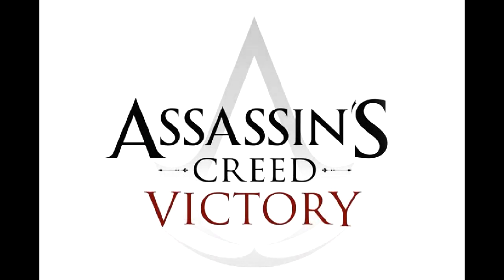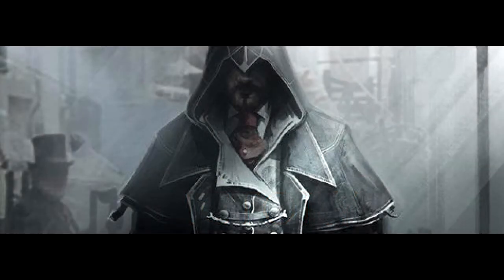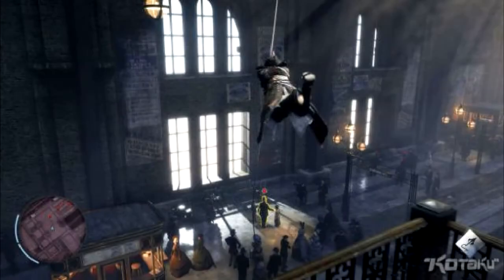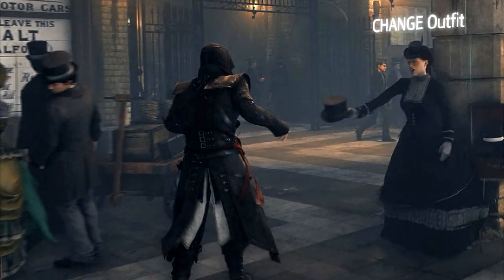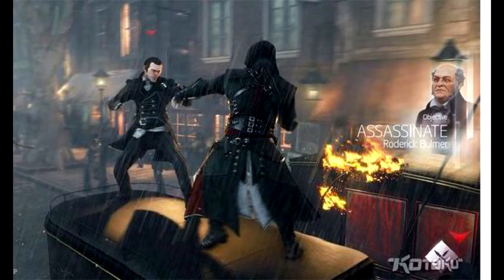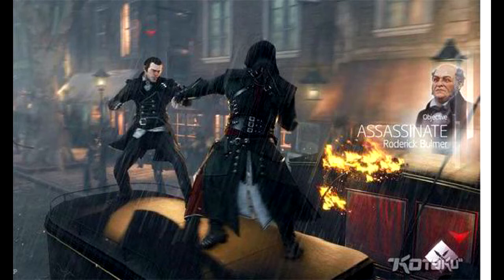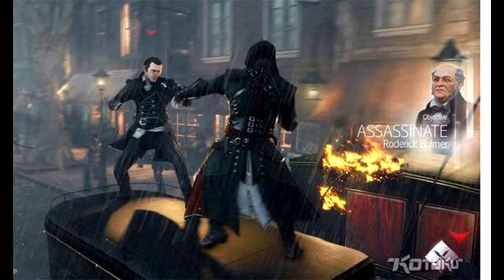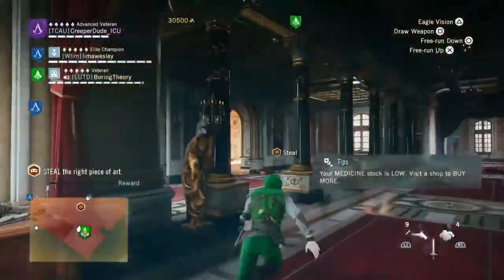NEW Leaked Assassin's Creed Victory Images!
Outro Music: Assassin's Creed II - Ezio's Family (Dubstep Remix) by Vincent Laplante